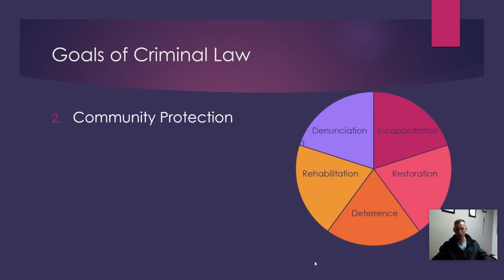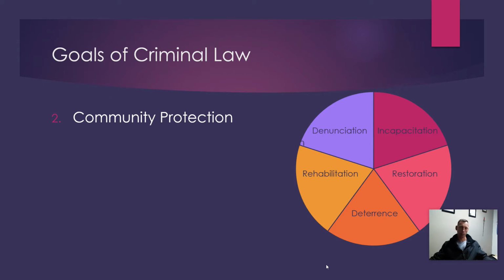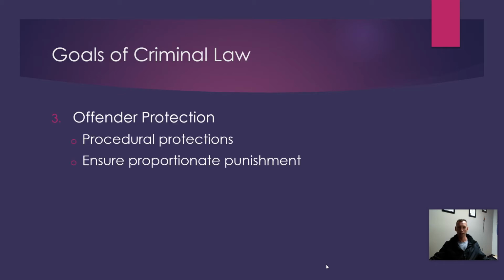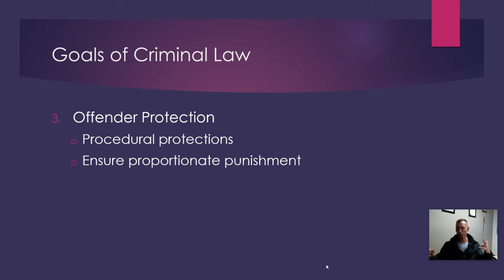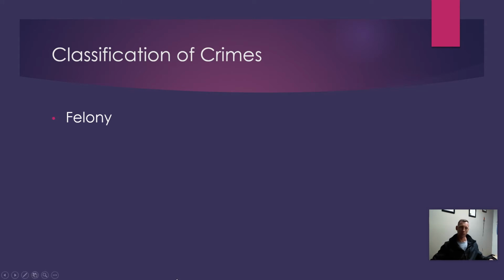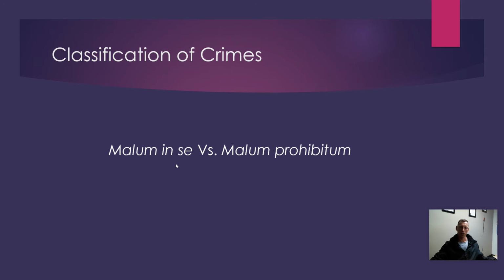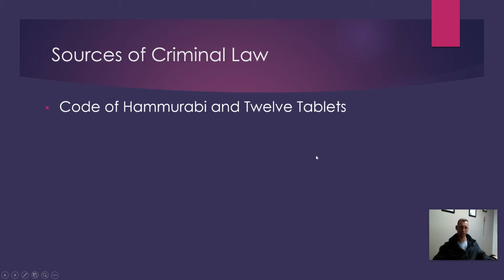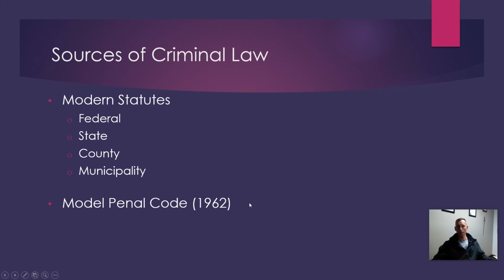LAWE 155 Basics of Criminal Law Part 2